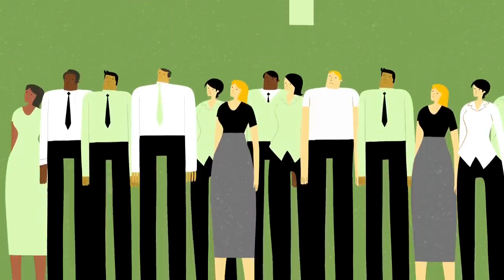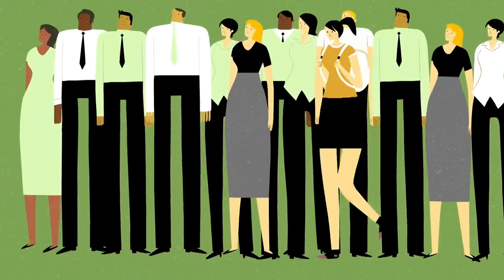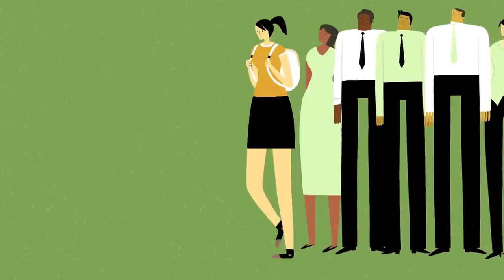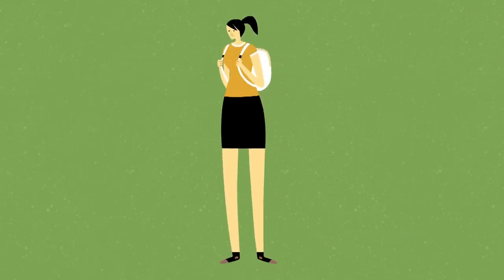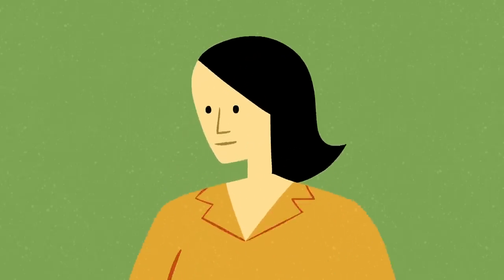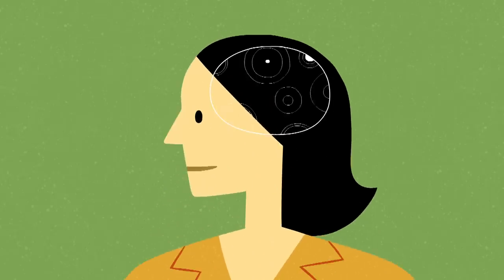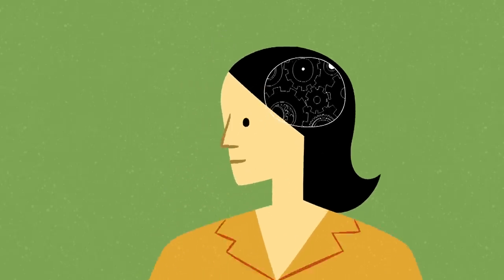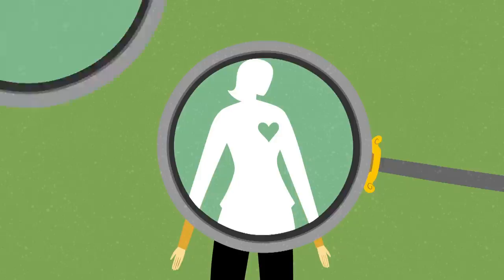The Rotman MBA and your Career - Emotional Skills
In today's competitive business world, how do you set yourself apart to succeed? You need to focus on the whole you, by leveraging both your emotional and analytical skills. That's you 2.0.

Successful managers use emotion, intuition and creativity to see what lies beneath the surface. To discover the insights that create value today, and drive the innovations of tomorrow. With the Rotman School's innovative approach to MBA education, you can learn these skills too.

Located in downtown Toronto and part of the University of Toronto, the Rotman School of Management is the top business school in Canada.

Rotman offers a Full-Time MBA program, and several programs for working professionals, including the Morning and Evening MBA, Master of Finance, One-Year Executive MBA and Omnium Global Executive MBA. Whichever degree or program you choose, Rotman will give an edge in your career and help you make the most of your potential.